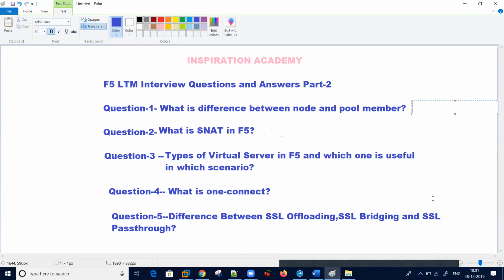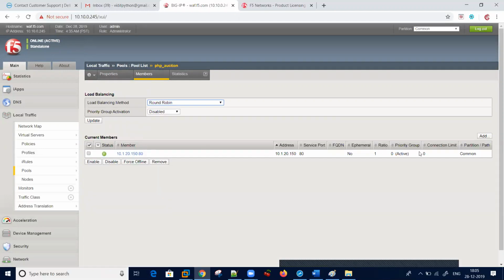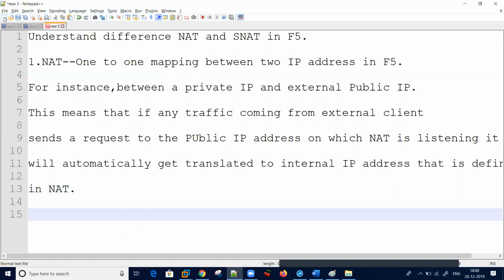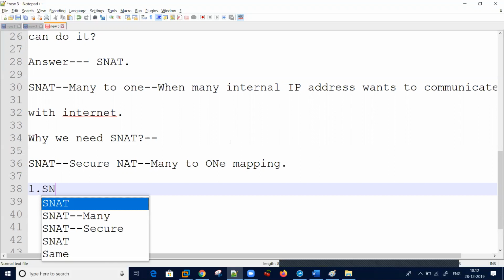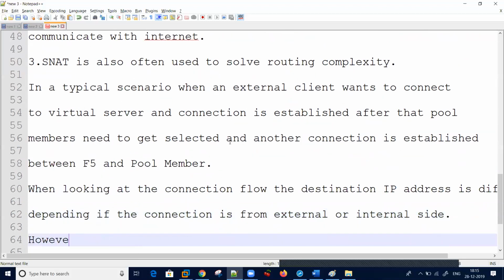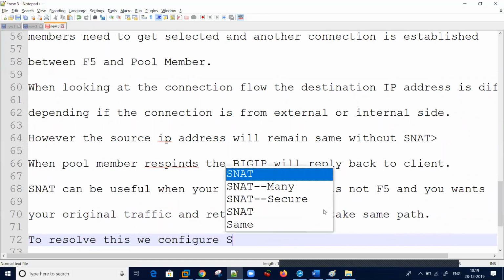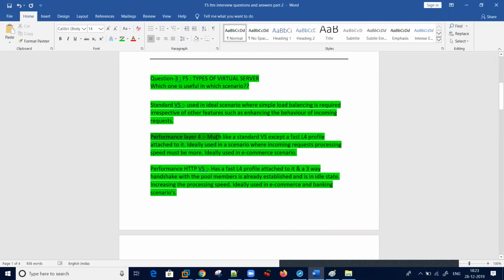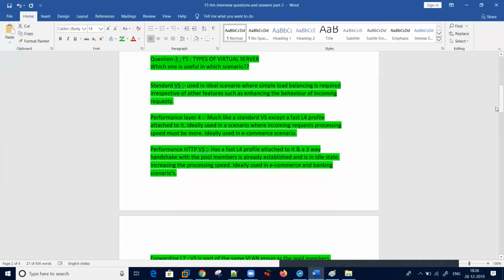F5 LTM Interview Questions and Answers: PART 2 - LIVE EXAMPLES ON THE GO!